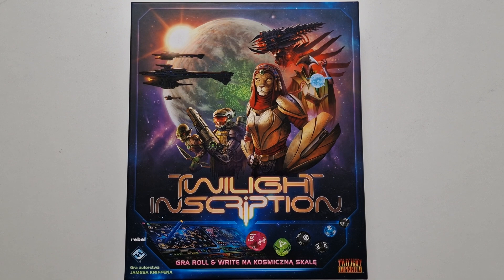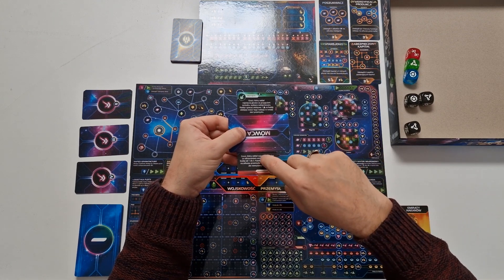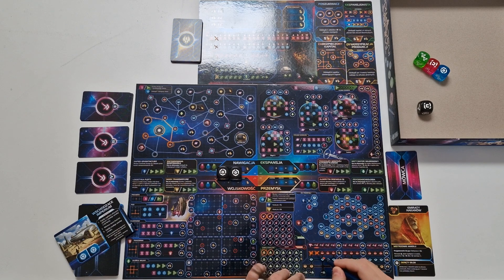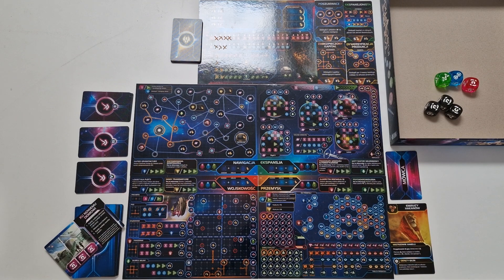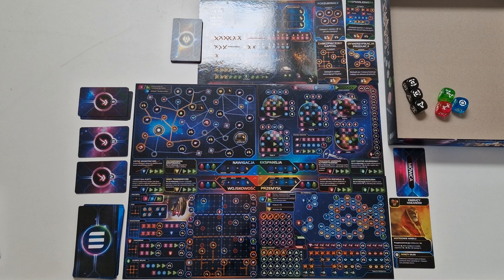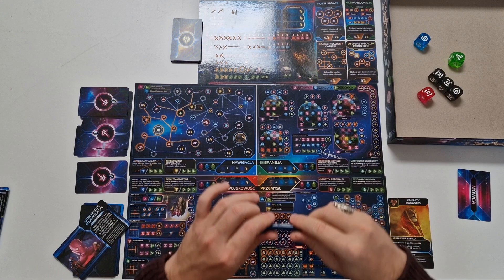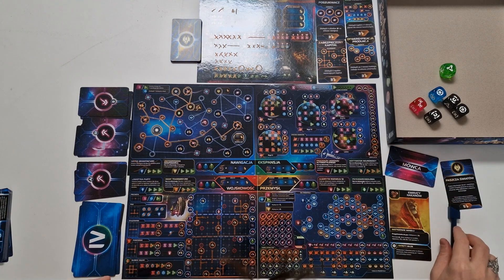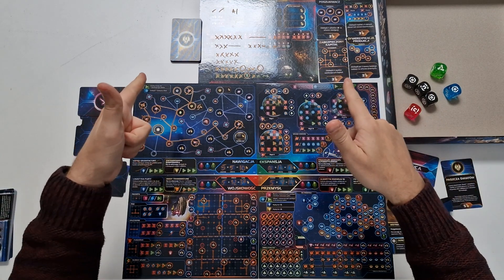Solo Play #9 - Twilight Inscription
Play Twilight Inscription with me. This solo playthrough of Twilight Inscription from Fantasy Flight Games will walk you through the changes in the setup and gameplay for a solo game. Let us see together wether I can create a sprawling galactic imperium ;-)

Twilight Inscription is a roll and write 4x grand space strategy game set in the universe of the classic Twilight Imperium series from Fantasy Flight Games. Check out this video to see how to grow an empire solo.

Chapters⌛
0:00 Twilight Inscription Intro
1:40 Solo Setup
3:17 Solo Rule Changes
11:14 Solo Playthrough
45:34 Scoring

for designing and animating my logo!

The video was recorded using the Samsung S22 Ultra, Samsung A12 and the Rode SmartLav+ mic :-)